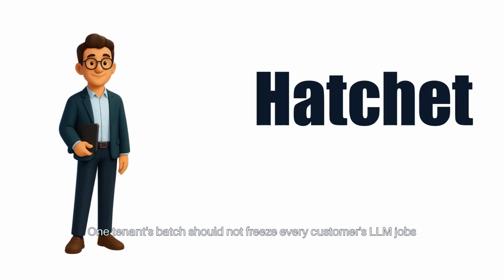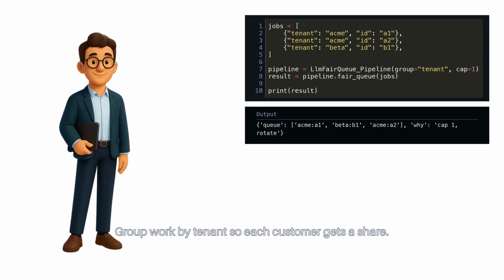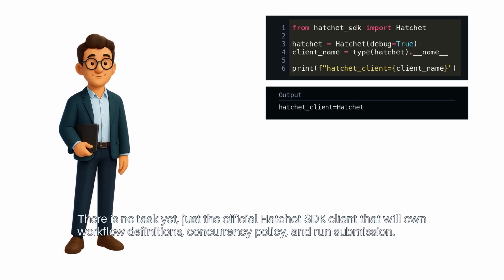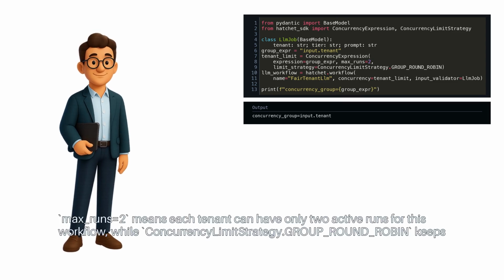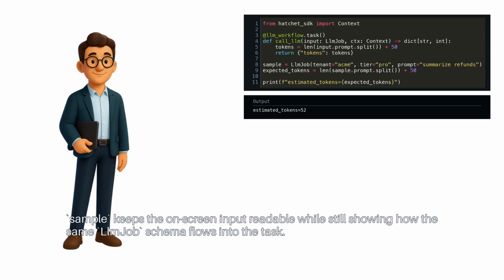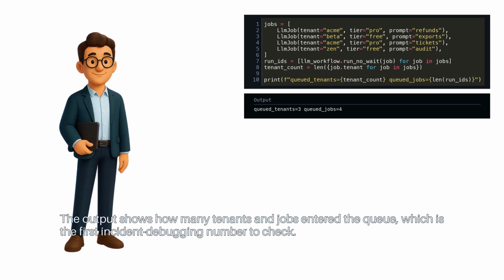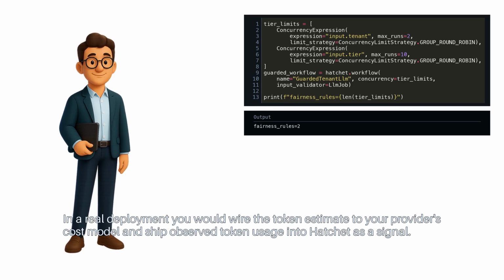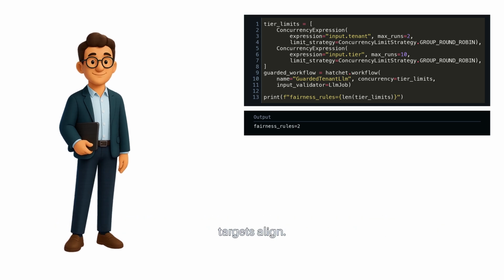Hatchet Concurrency Limits in Python: Keep LLM Queues Fair Across Tenants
Hatchet multi-tenant LLM queuing — stop one noisy tenant from freezing every customer by using tenant-aware fairness and round-robin worker scheduling.
Follow a short Python demo to cap per-tenant active runs, group work by tenant, rotate worker turns, and achieve predictable latency and bounded spend.
Samples use the Hatchet SDK (LlmJob, ConcurrencyExpression, ConcurrencyLimitStrategy) to register workflows, submit non-blocking batches, and add tier guardrails.